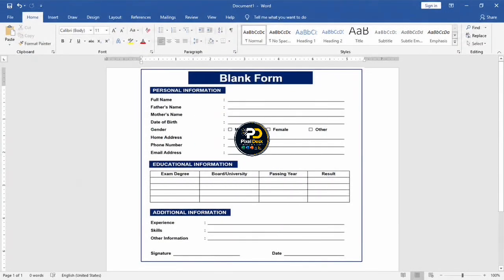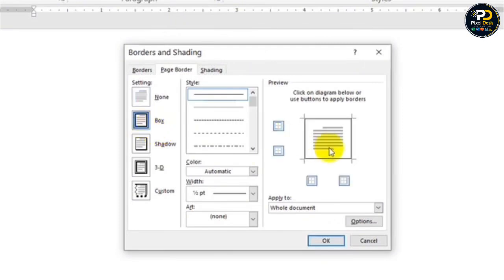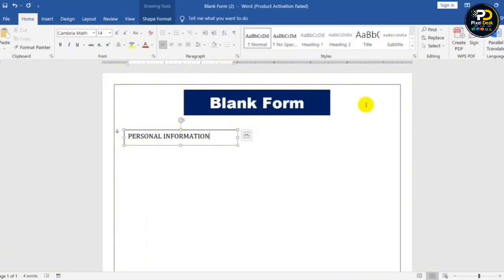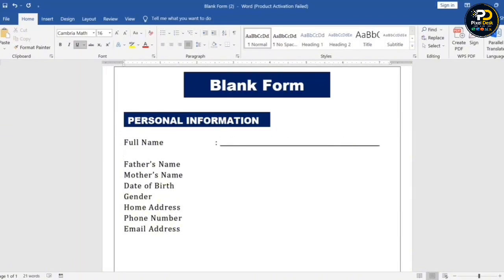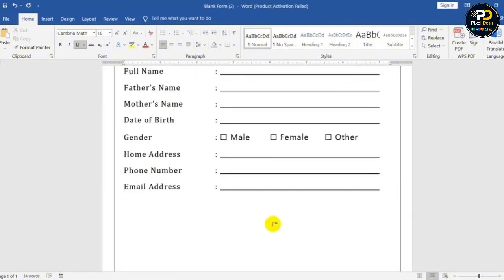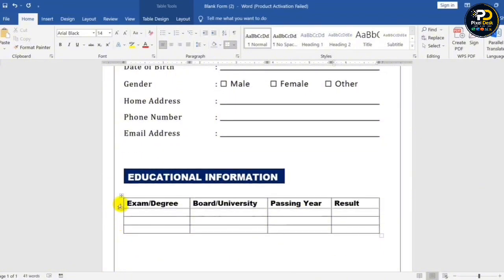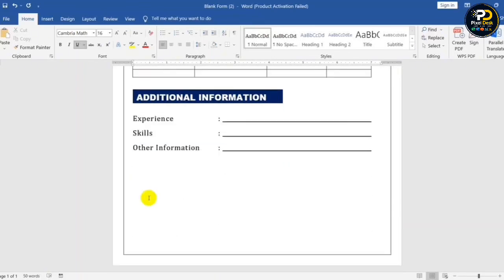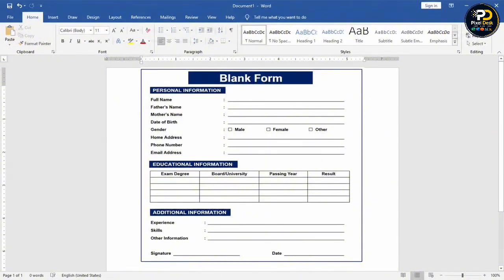How to Create a Professional Blank Form in Microsoft Word | Step-by-Step Tutorial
Learn how to create a professional blank form in Microsoft Word from scratch!

In this step-by-step tutorial, I'll show you how to design a clean and professional form using Text Boxes, Tables, Page Borders, and simple formatting techniques.

Whether you're creating a job application form, admission form, office registration form, or any other printable document, this tutorial will help you create it easily.

📌 In This Video, You'll Learn:

✔️ Page Setup in Microsoft Word
✔️ Add Page Borders
✔️ Create Professional Headings with Text Boxes
✔️ Design the Personal Information Section
✔️ Create an Educational Information Table
✔️ Design the Additional Information Section
✔️ Create Writing Lines Using Ctrl + U + Tab
✔️ Insert Checkbox Using 2610 + Alt + X
✔️ Professional Formatting Tips

This tutorial is perfect for beginners as well as anyone looking to improve their Microsoft Word skills.